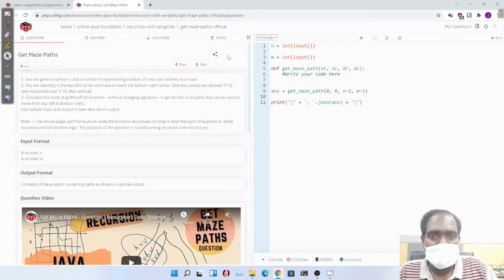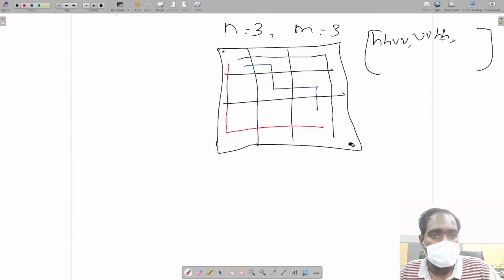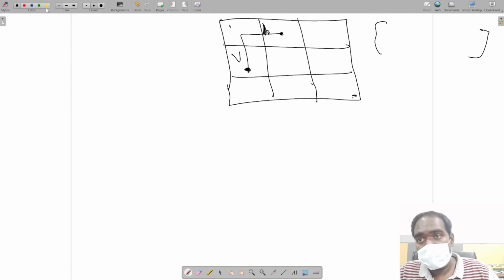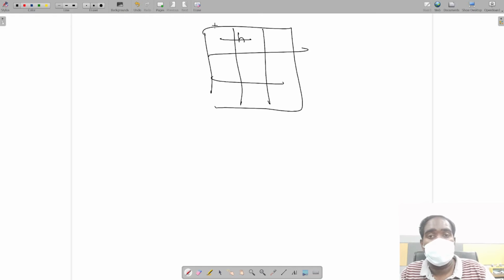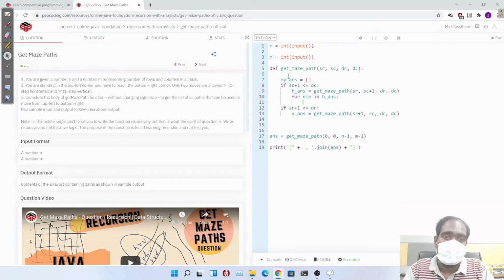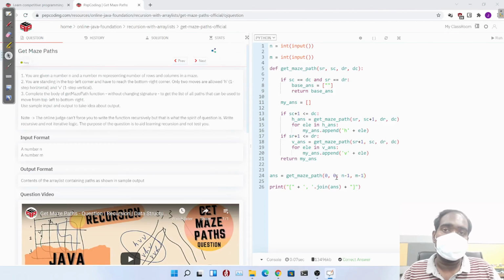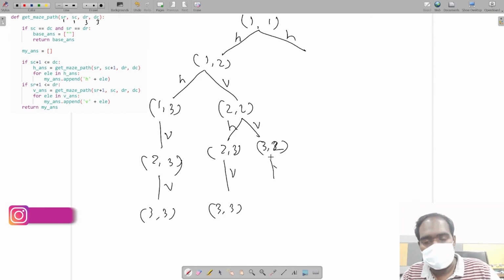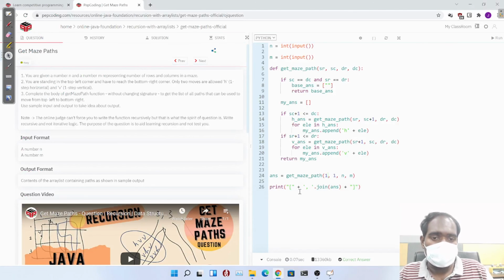Get Maze Paths | Module : Recursion and Backtracking | In English | Python | Video_4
NADOS also enables doubt support, career opportunities and contests besides free of charge content for learning. In this question we'll see how to get maze paths when we are provided with a n X m maze. You'll get to know about how to approch this question using arraylist and recursion.

Question Name:
Get Maze Paths

Question Statement:
1. You are given a number n and a number m representing number of rows and columns in a maze.
2. You are standing in the top-left corner and have to reach the bottom-right corner. Only two moves are allowed 'h' (1-step horizontal) and 'v' (1-step vertical).
3. Complete the body of getMazePath function - without changing signature - to get the list of all paths that can be used to move from top-left to bottom-right.
4. For more detail watch the video.

Topic

Used DataStructure

TimeComplexity: O(2n)

SpaceComplexity: O(1)

Similar Questions:
1. Print Maze Paths